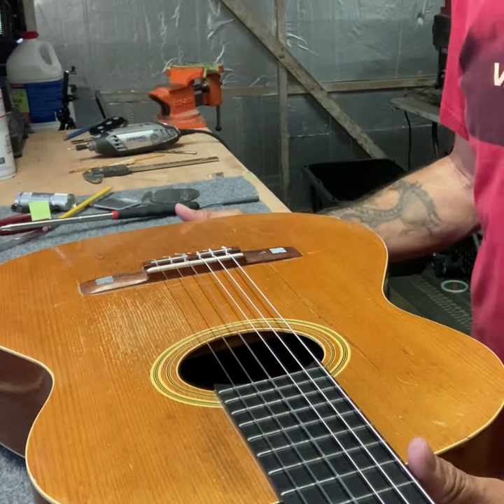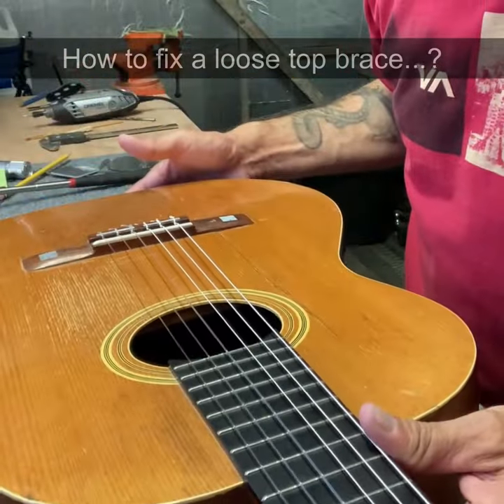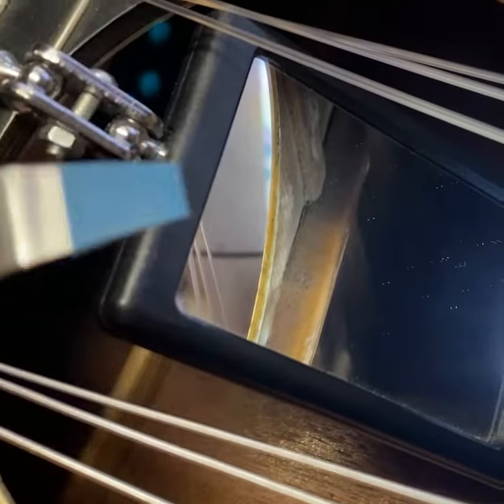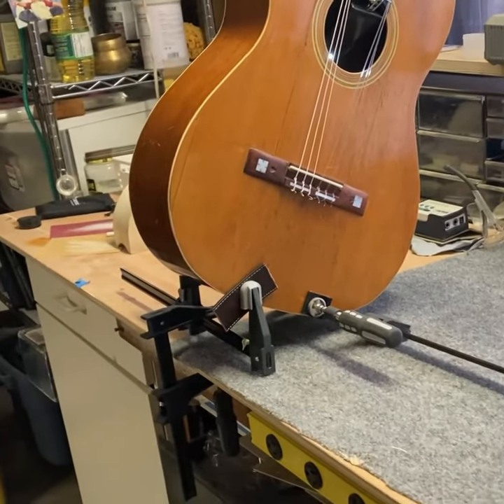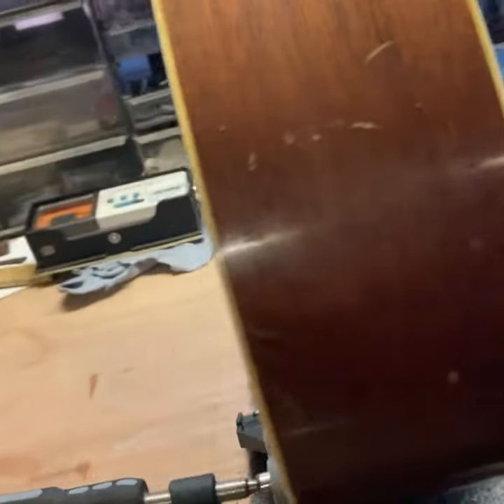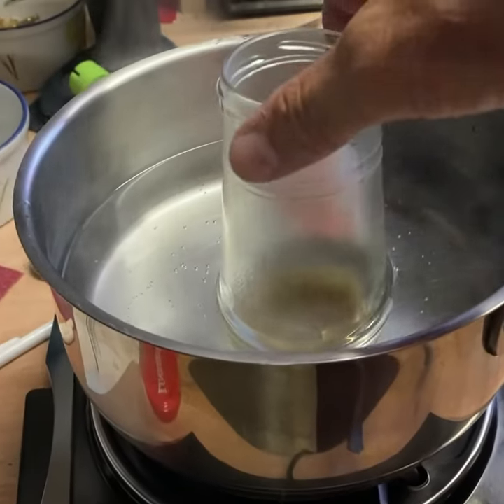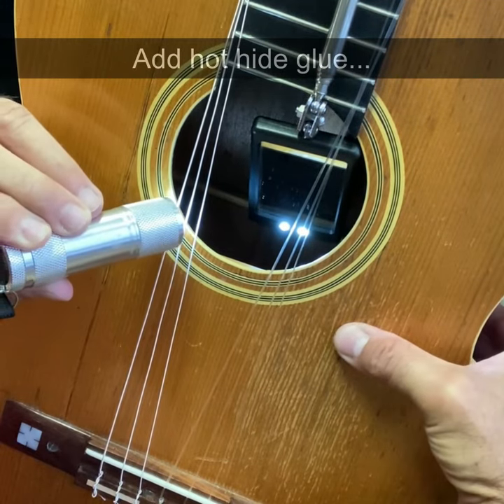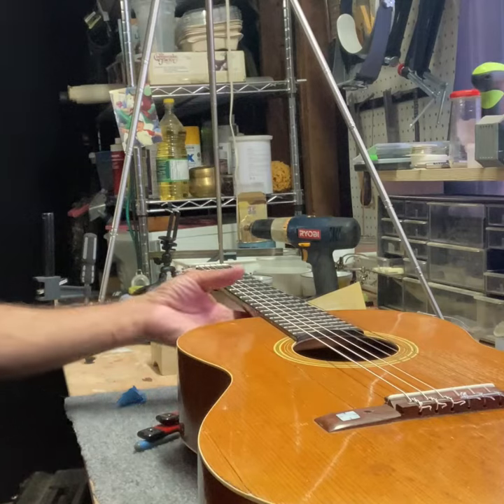How to Fix a Loose Brace In Your Guitar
Top braces in acoustic guitars sometimes come loose. Here's how to discover and fix them.